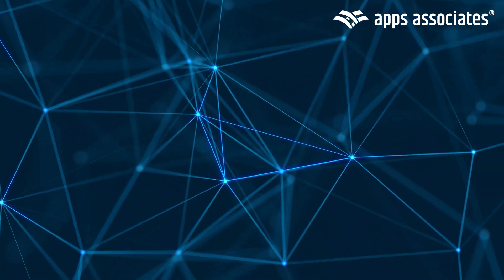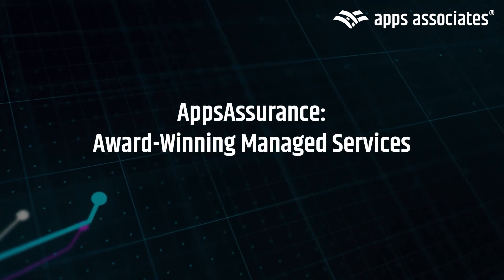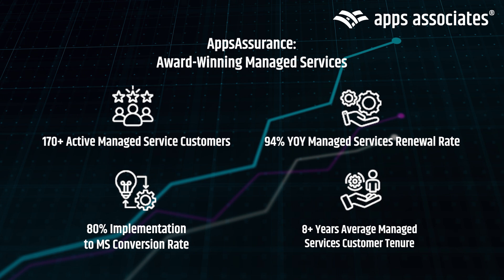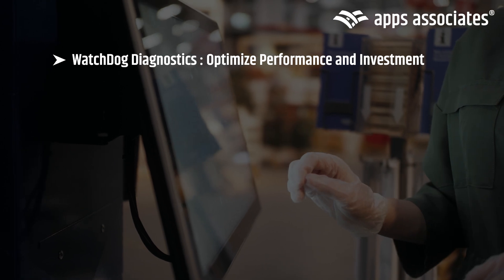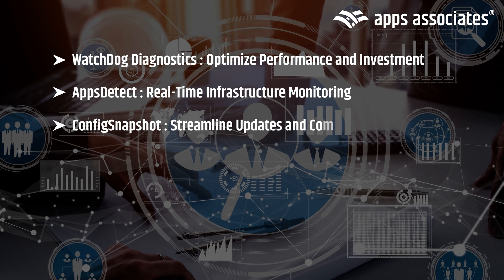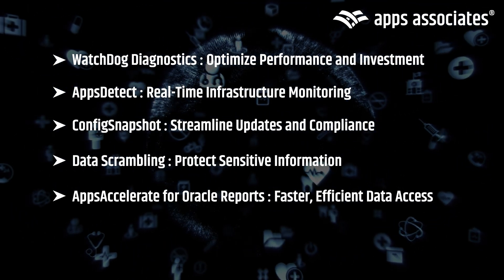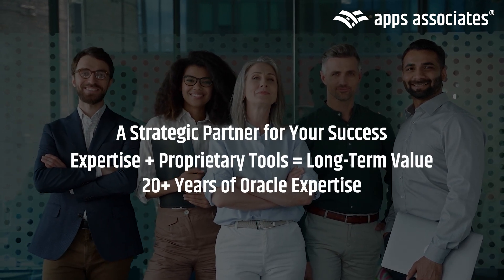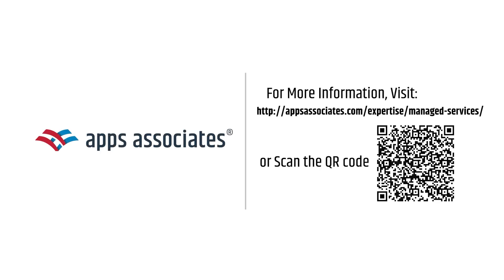Elevate Your Oracle Experience with AppsAssurance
Discover how AppsAssurance, our award-winning managed services solution, empowers businesses with proactive support for Oracle systems. Explore how Apps Associates optimizes day-to-day operations and drives future growth through our proprietary solutions like WatchDog, AppsDetect, and Apps License SafeGuard. From real-time monitoring to seamless license management, AppsAssurance ensures your Oracle environment performs at its peak, so your team can focus on what matters most.